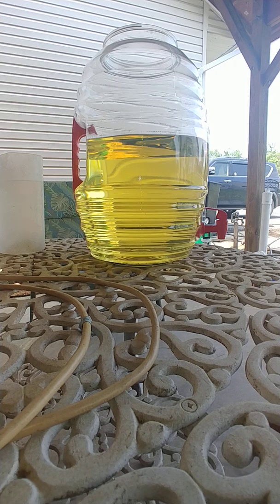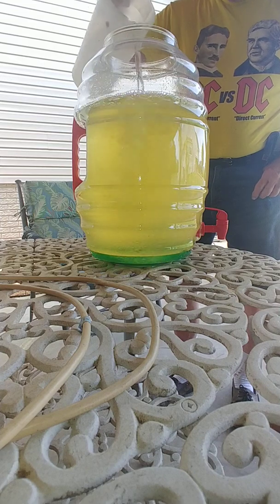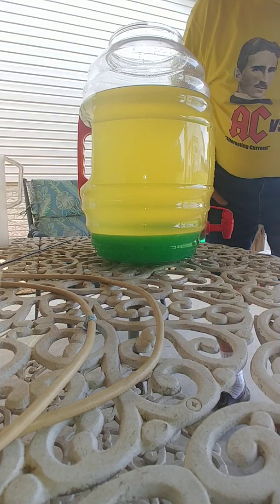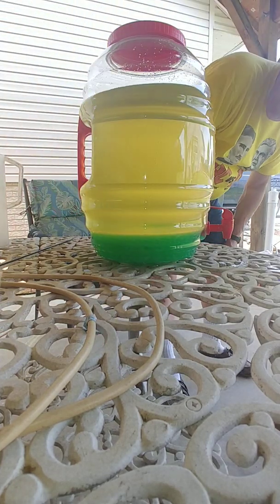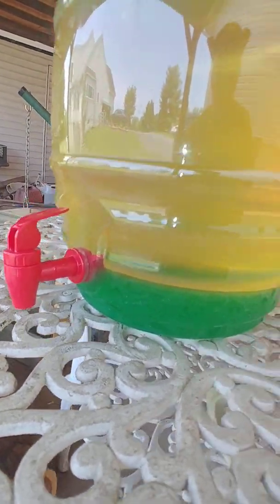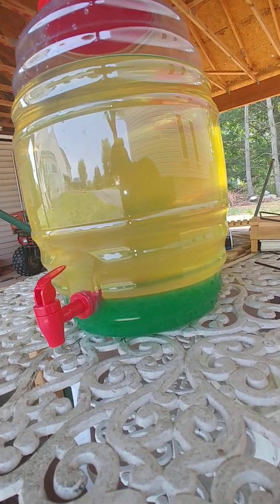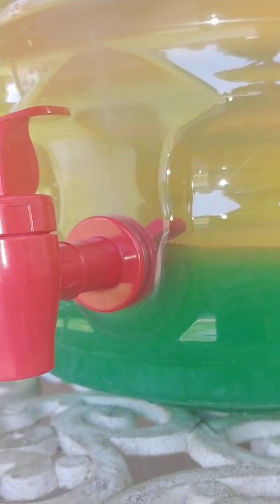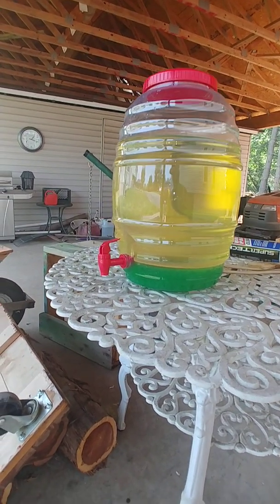separating water/ alcohol from ethanol / gasoline for my 4 wheeler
removing ethanol from gasoline.